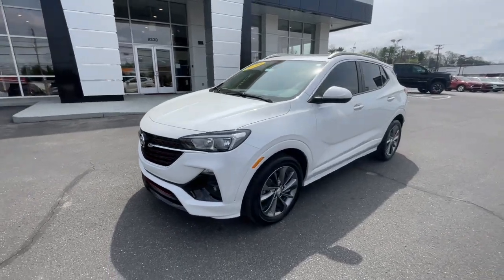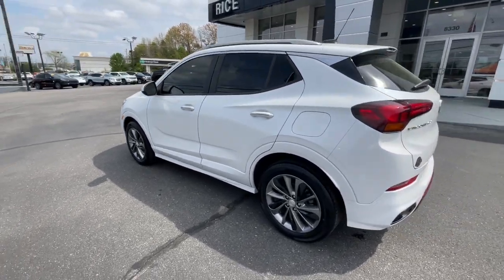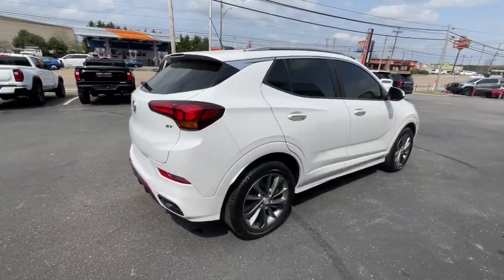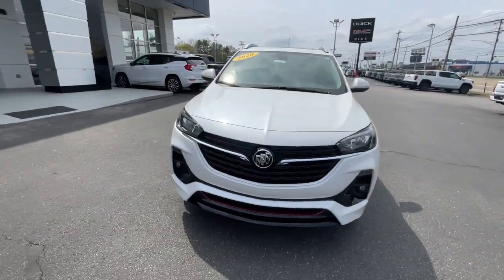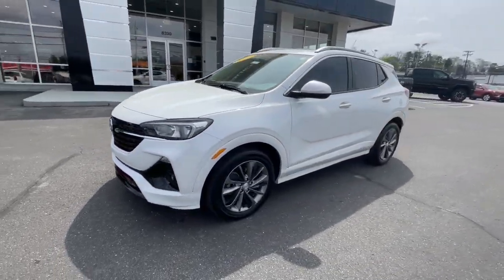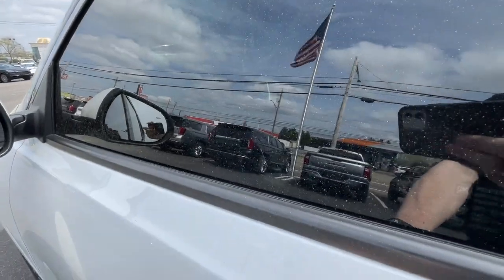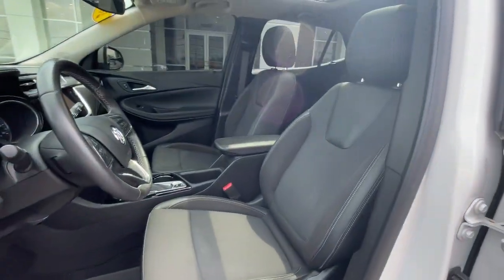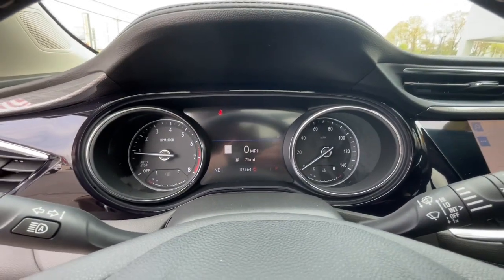2020 Buick Encore_GX Knoxville, Lenoir City, Maryville, Alcoa, Oak Ridge, TN B24071A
White Frost Tricoat Used 2020 Buick Encore_GX Select available in Knoxville,Tennessee at Rice Buick GMC. Servicing the Lenoir City, Maryville, Alcoa, Oak Ridge, TN area.

Recent Arrival! White Frost Tricoat 2020 Buick Encore GX Select FWD CVT ECOTEC 1.3L Turbo Carfax One Owner Clean CarFax No Accidents Bluetooth Navigation Sunroof Rear Camera Apple CarPlay / Android Auto Aluminum Alloy Wheels Power Liftgate Remote Start Sirius XM Satellite Radio Power Mirrors Heated Mirrors 18 Aluminum Wheels Body Color Rocker Moldings Body-Color Bodyside Moldings Custom Grille Experience Buick Package Hands Free Power Liftgate Hands-Free Power Liftgate Package Power Tilt-Sliding Moonroof Preferred Equipment Group 1SD Red Front & Rear Bumper Protective Molding Sport Front Bumper Sport Rear Bumper Sport Touring Badge Sport Touring Package.brbrbrThank you for considering Rice East Tennessee`s Buick GMC Volume Leader! Because we sell so many new Buicks and GMCs our pre-owned inventory changes every day! Let us show you why we say It s not your best price unless it s the Rice Price! or give us a call at .